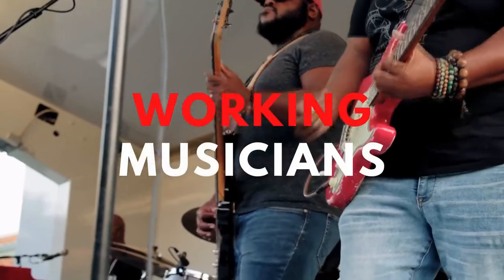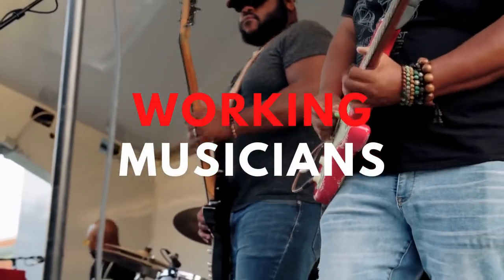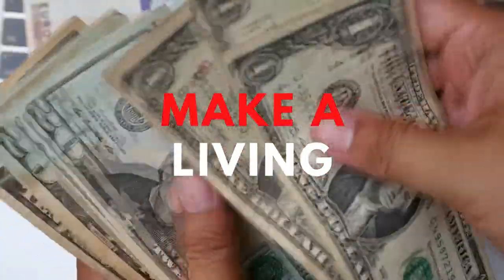Should You Use Backing Tracks?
Is Using Backing Tracks Cheating?

What do you think about bands and musicians using backing tracks? Is it a good thing or not so good thing?

**Music**
Epidemic Sounds